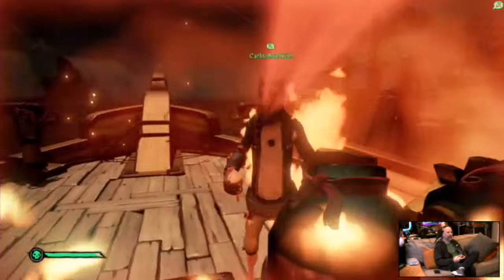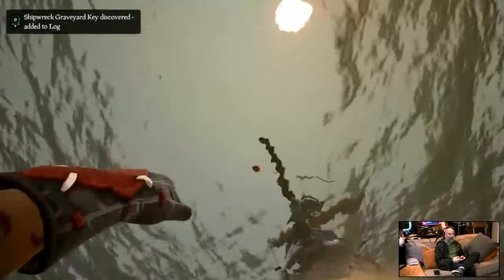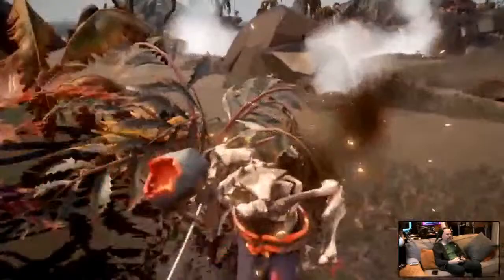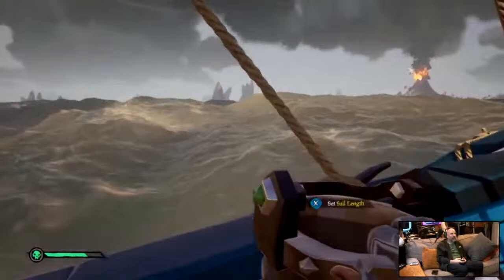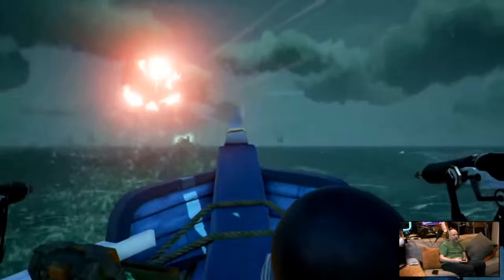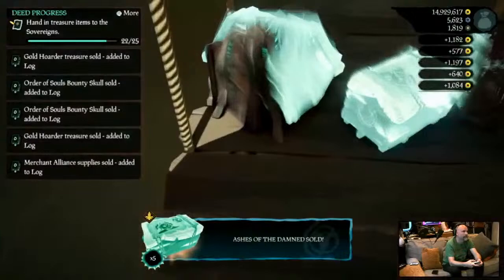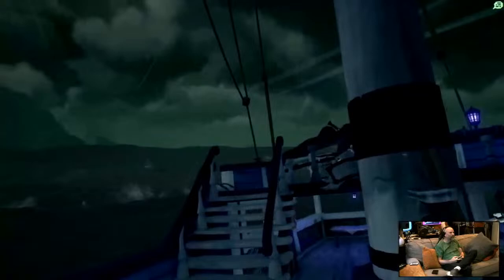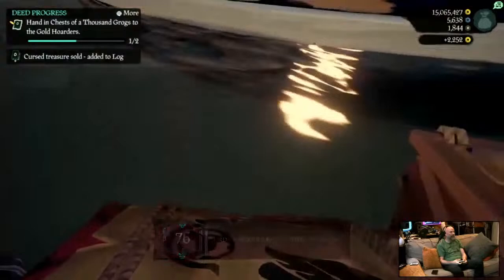Playing Sea of Thieves with Rusty Quill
Yarrr! We're Alive is on Kickstarter funding the final two seasons of We're Alive: Descendants

Special thanks to Tom Park for joining us!